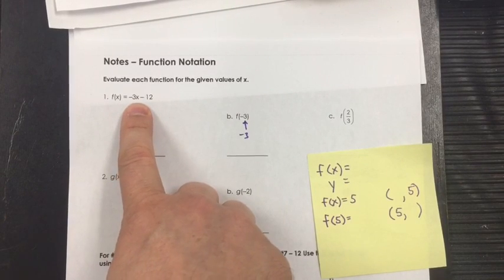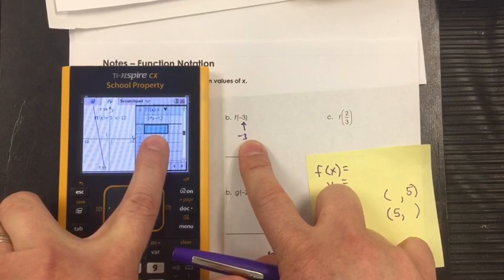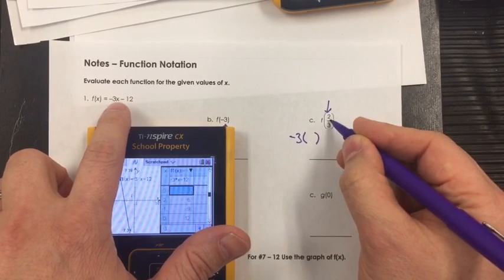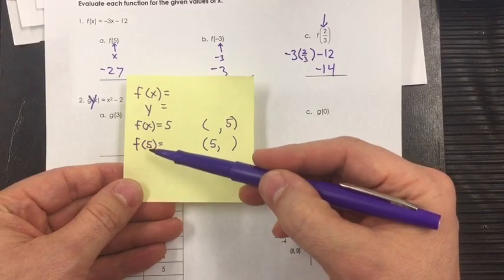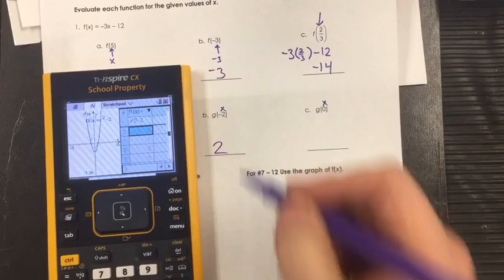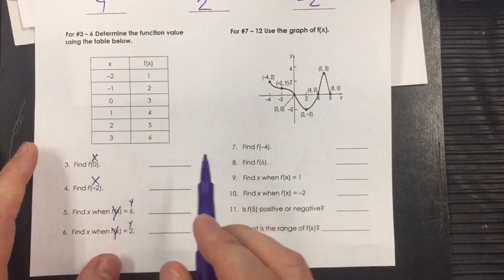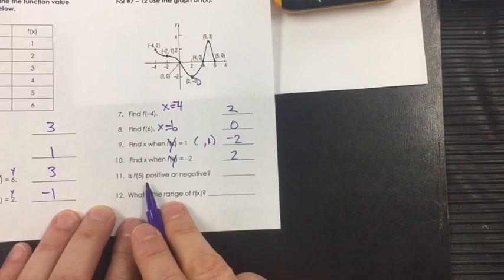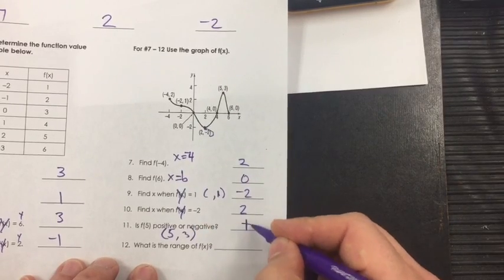Lecture: Function Notation